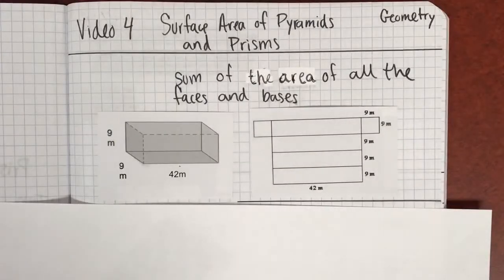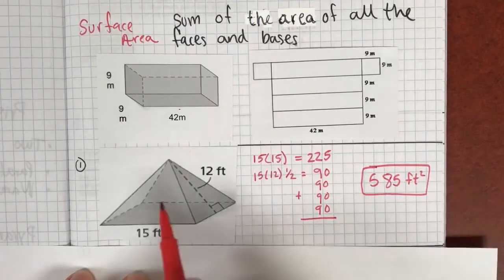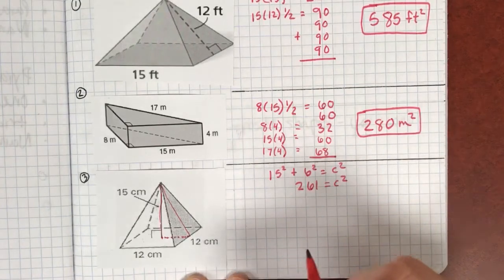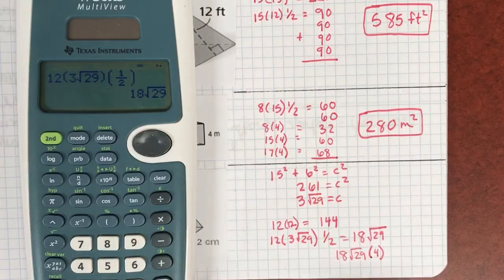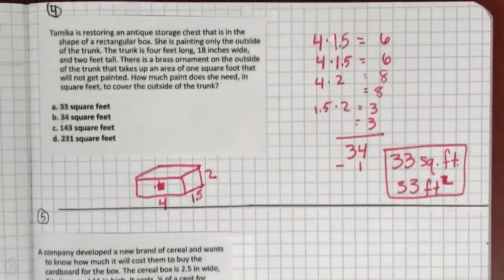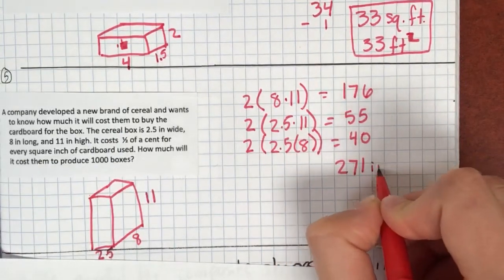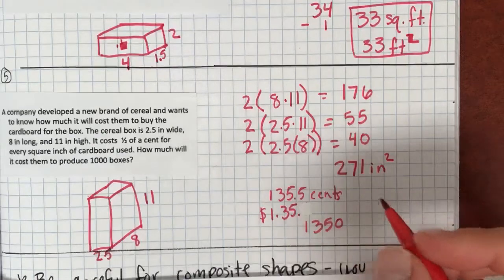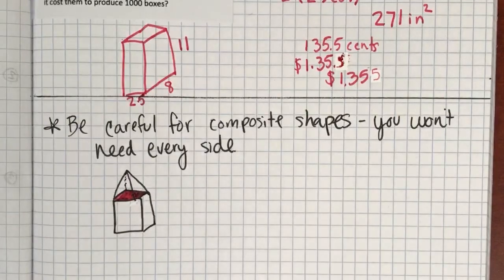Video 4 Surface Area of Prisms and Pyramids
This instructional math video is to help guide Geometry students through what a typical class would look like. This video covers surface area of prisms and pyramids.